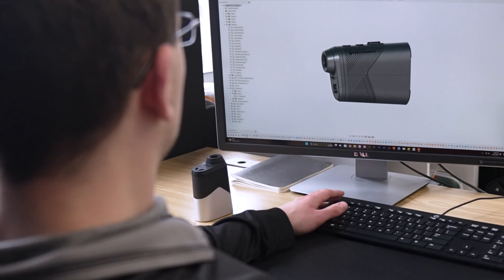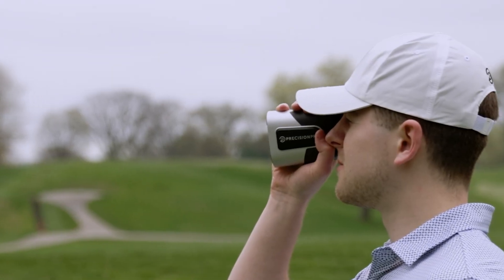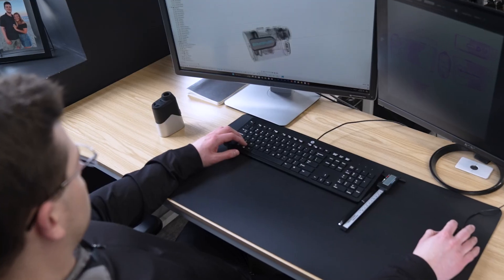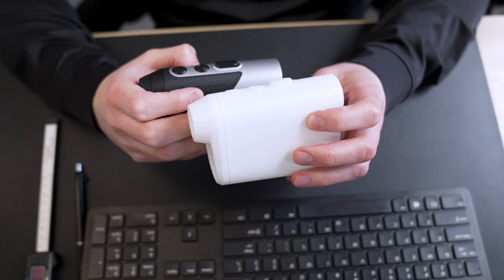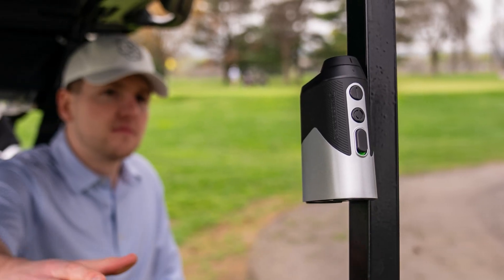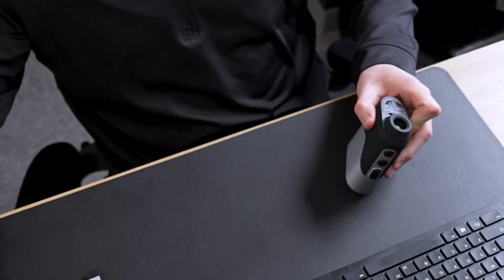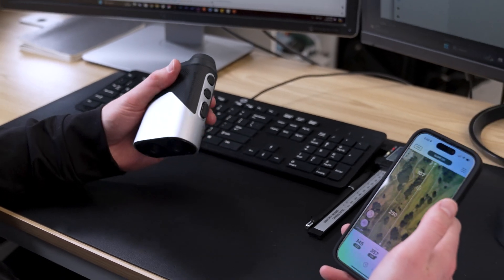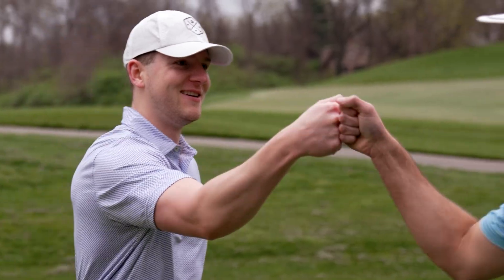Behind The Design: Precision Pro Titan Elite Rangefinder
Take a behind the scenes look at the meticulous process that went into designing the Titan Elite rangefinder. Discover the inspiration, challenges, and innovations that brought this cutting edge technology to life.